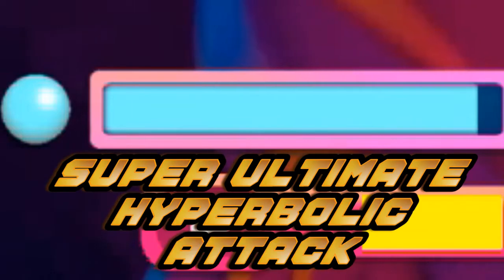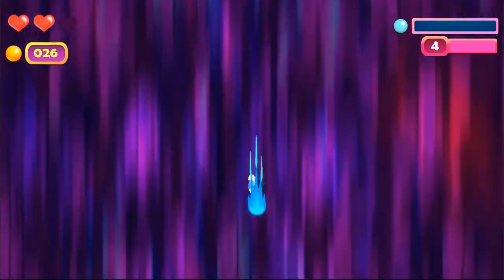Plasma Puncher Review | G2D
You may be small, but it's time to kick some GIANT Butt!  Become the Disease Beating White Blood Cell that the body needs!

Be sure to follow us for more good stuff!